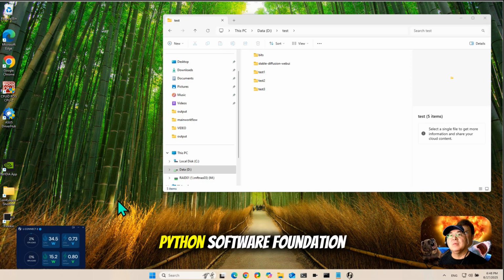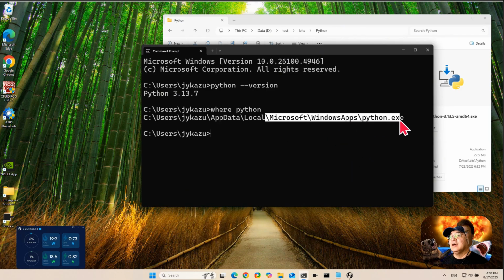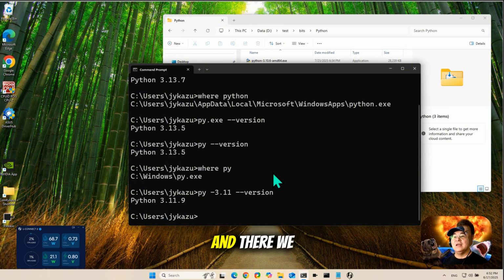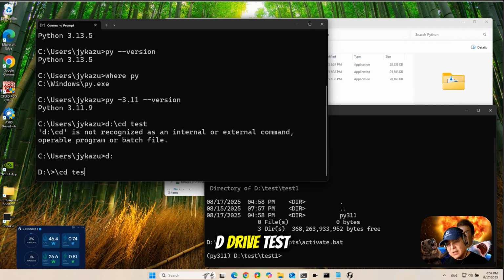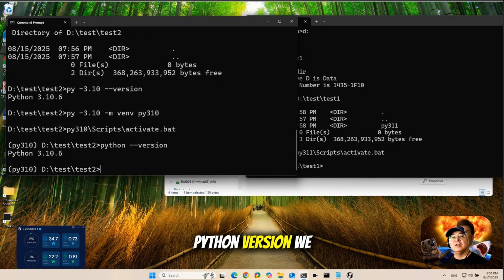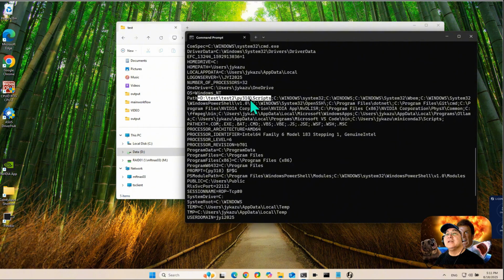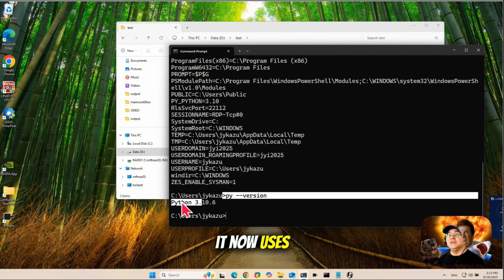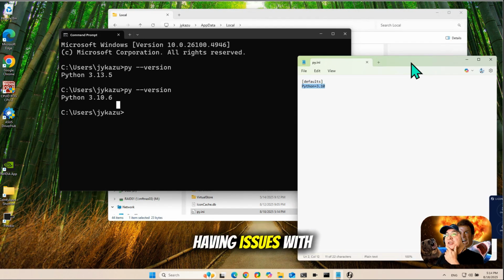Python VENV: Python's Python Virtual Environments (2 of 4)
2 of 4 in a short series focused on Python Virtual Environments in Microsoft Windows. This is aimed at the support technician who may need to work on developer Windows machines but does not directly work with Python virtual environments. Over the sholder walk through for maintaining python environments or for setting up your custom AI workstation.
Part 1 is focused on Microsoft's implementation of Python.
Part 2 is focused on Python from the Python Software Foundation.
Part 3 throws Anaconda into the mix.
Part 4 introduces the updated VSCode Python extension, which adds support for virtual environments.

If you are already familiar with one or more of these implementations, you can just view the one you need.

Content
0:00 Intro for DEVOps Support
1:04 Python from the Python Software Foundation
2:23 Python versus the PY Command
4:11 Checking Python versions
5:45 Creating a new VENV (Virtual Environment) using PY
6:55 Verifying the VENV Config file
7:05 Activating the new Virtual Environment
7:30 Running multiple Virtual Environments
8:22 Relevant Environment Variables
9:50 Setting the defauly Python using a variable
11:00 Setting the defauly Python using a config file
12:32 Closing